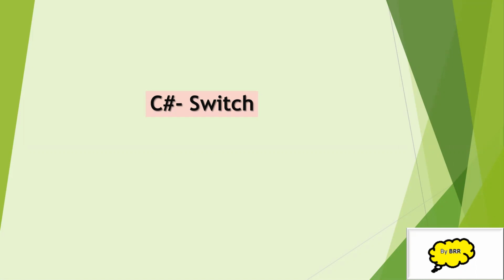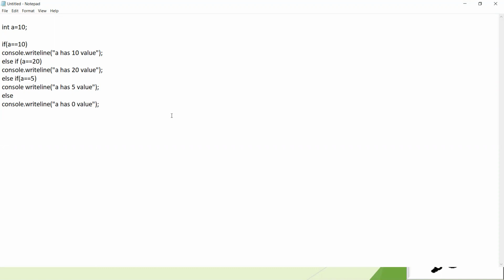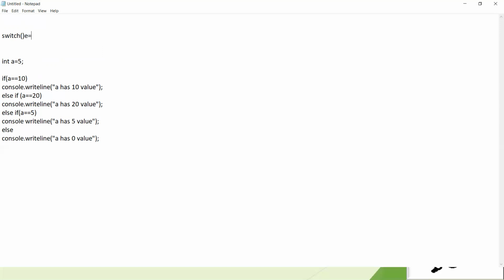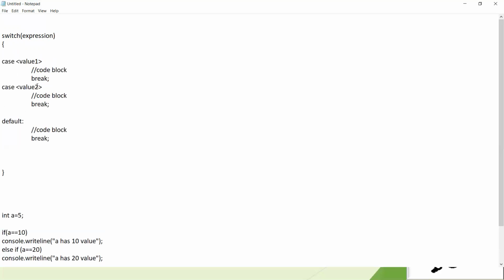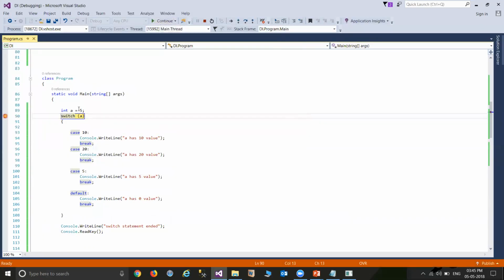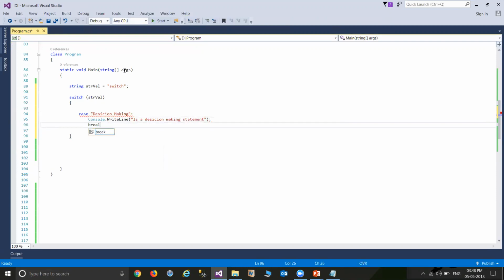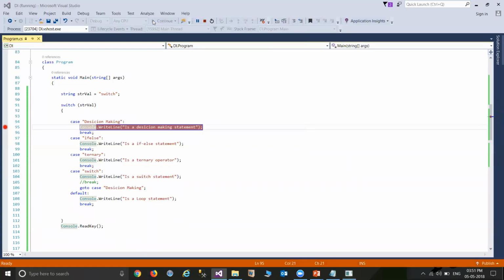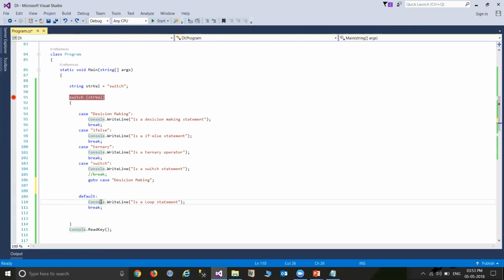C# switch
switch statements in c#